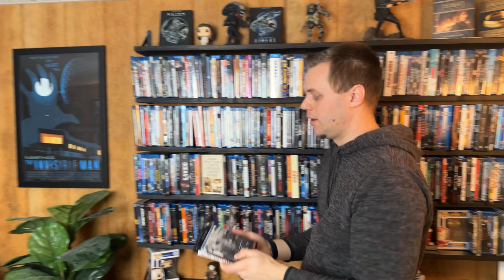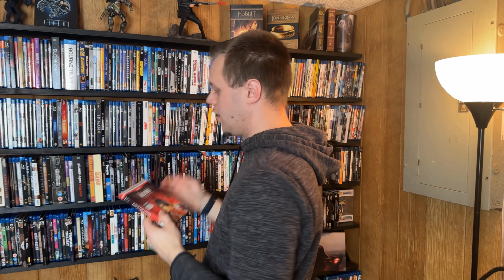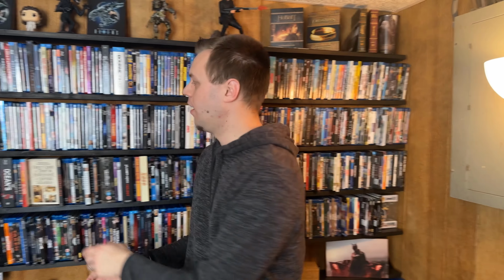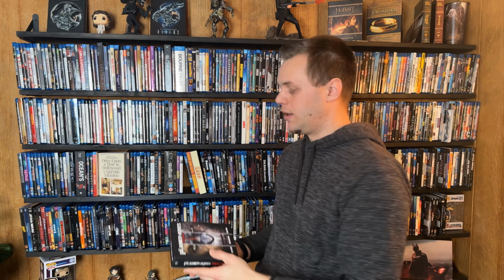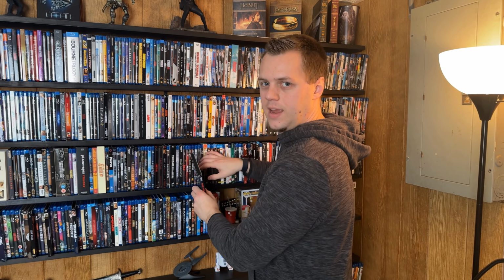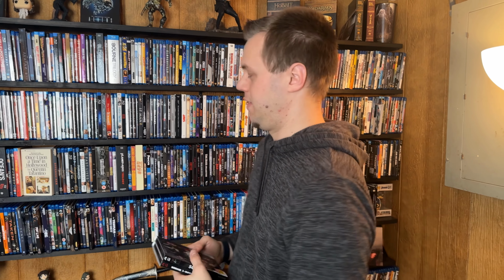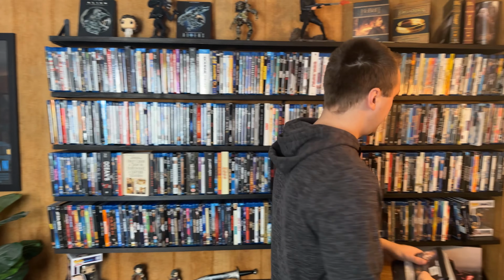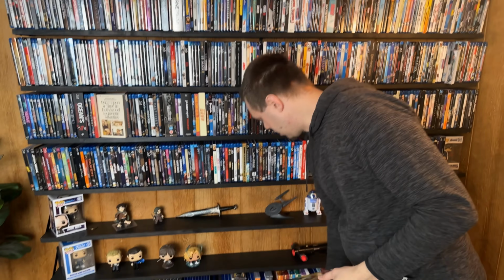My 4K Blu-ray Collection! || 2024 Update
In this video I share my 4K bluray collection for 2024 with just over 100 titles!